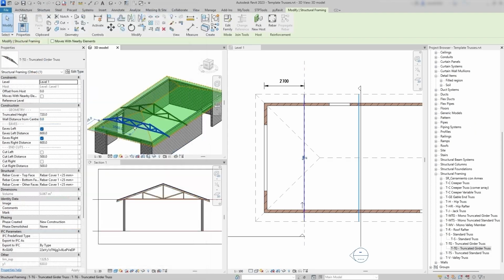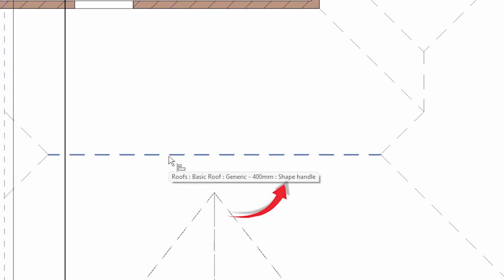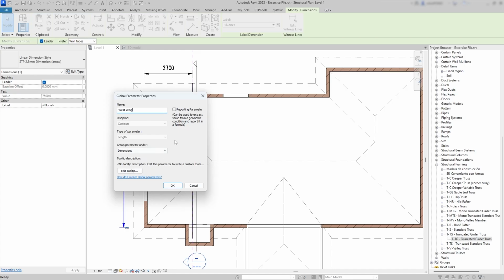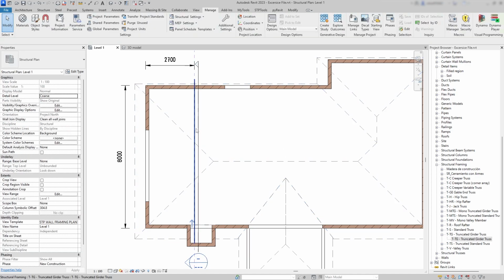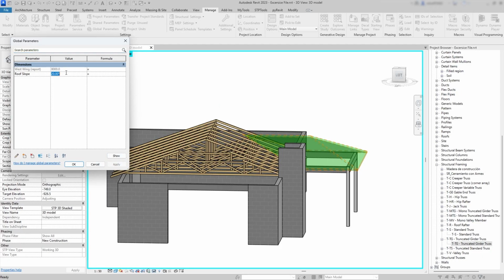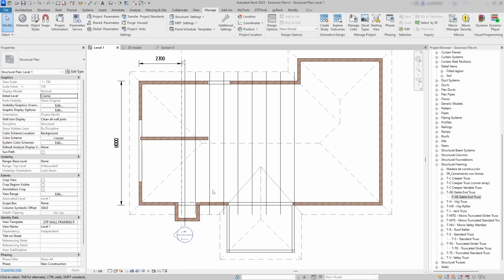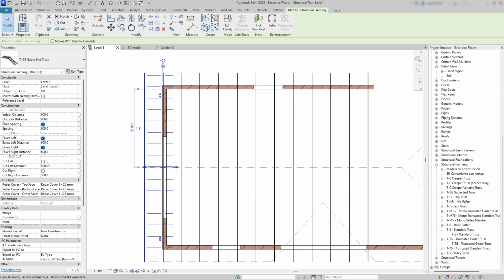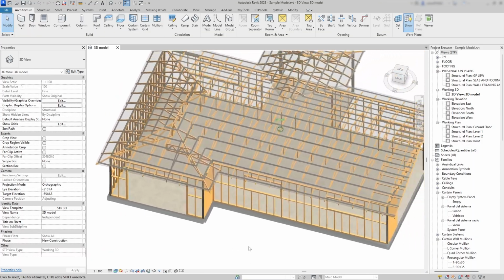How to model Revit Timber Truss Part 1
In this video, I show how to modify primary timber truss and their parameters to create a timber roof project.